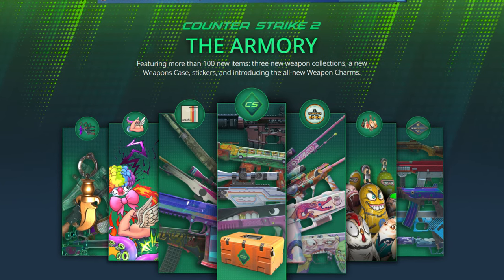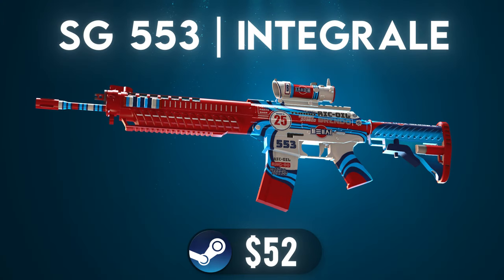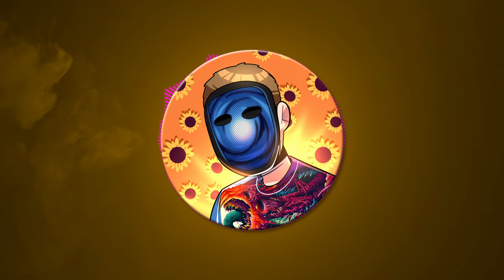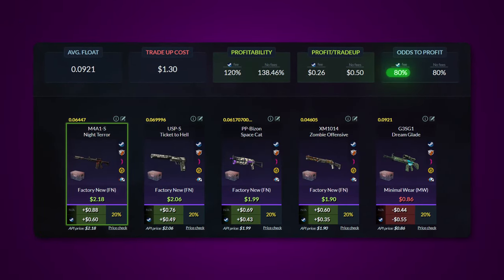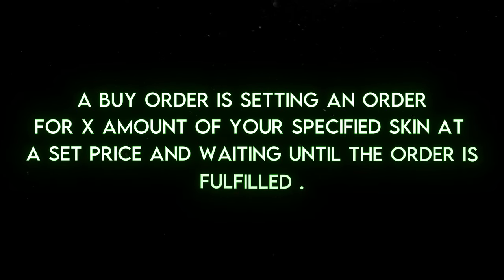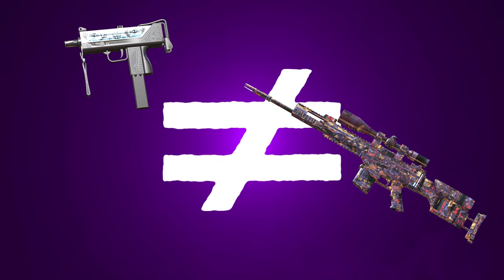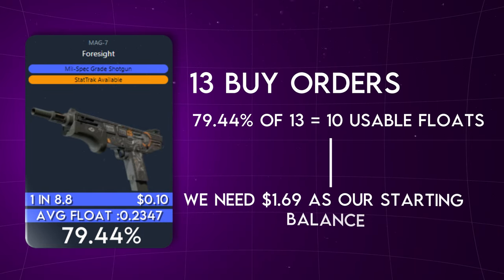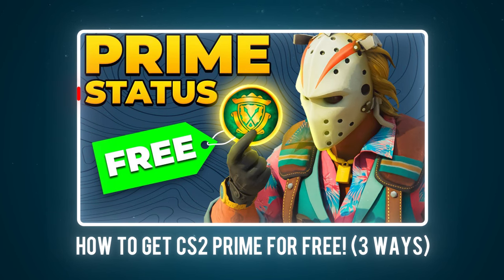How To Get A FREE Armory Pass in CS2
Claim Your FREE Case & Use Code "witerally"

These are the best methods to getting a free cs2 armory pass so you don't have to waste $16!

Timecodes:
0:00 - Intro
0:45 - Method 1: Drops
2:38 - Prime For Free
3:22 - Method 2: Profitable Trade Ups
9:48 - Trade Ups!